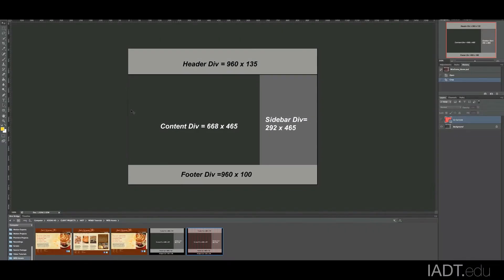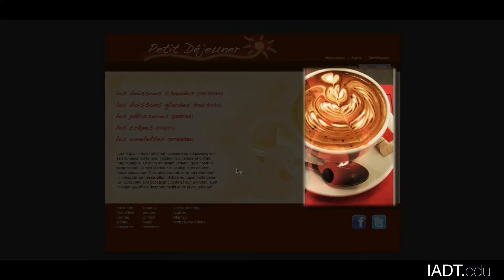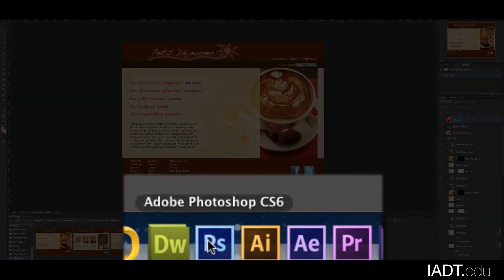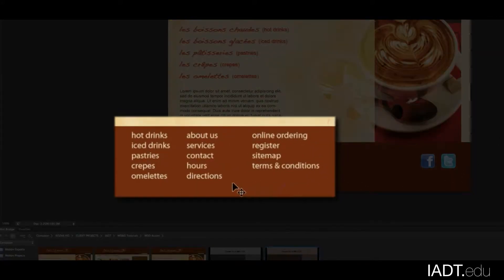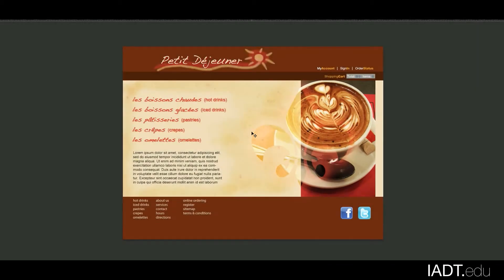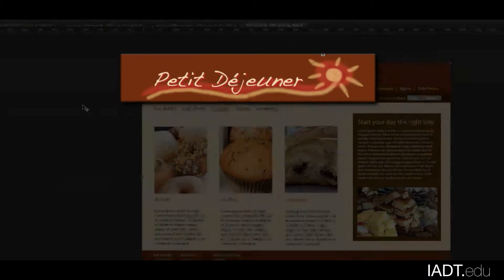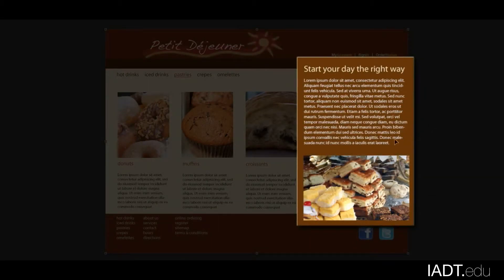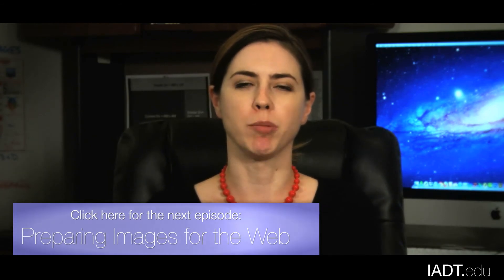Creating Mockups from your Wireframes - Step 3 of 6 - Brought to You by IADT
Web Design & Development Series: Step 3 - Creating Mockups from your Wireframes

Whether you're interested in design or programming, knowing how to create a website is a valuable skill in today's professional world. If you're interested in learning all of the steps of website design & development, check out this video to find out how to create mockups.

In this how-to video, Web Design & Development Instructor Lucy Moon-Michel shows you how to use the wireframes you've drafted to create a full-fledged mockup. Start by choosing the software you need and gathering all of the elements that will go on the page. Once you've captured a realistic visual of your future site, you could be ready to start creating page templates and prototypes.

View the next video in our Web design & development tutorial series to find out how to finish your website.